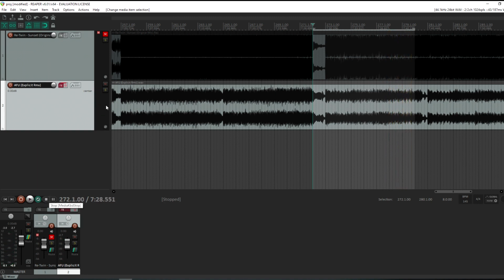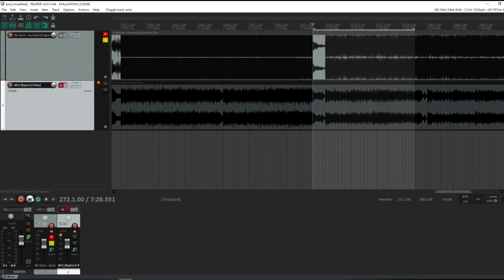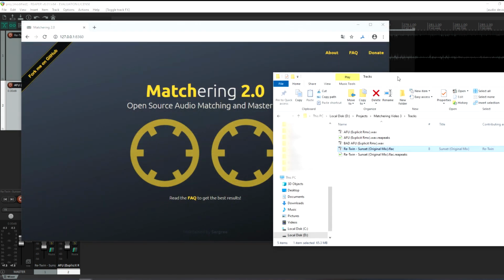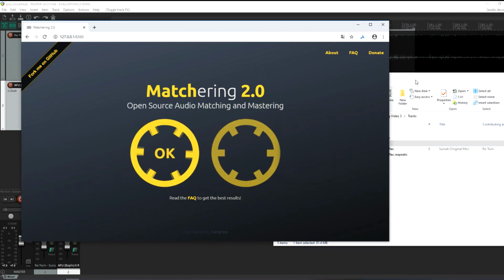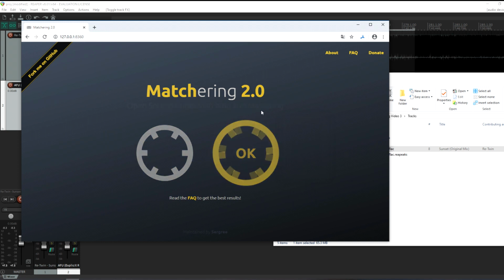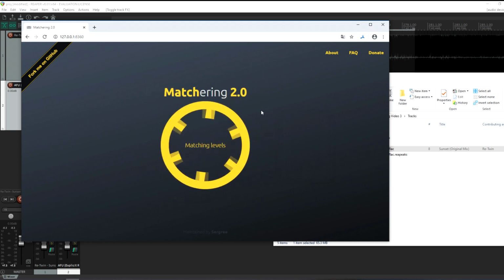Matchering 2.0 - How (not) to Use It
Get Matchering 2.0 NOW!

Novel Containerized Web Application and Python Library for audio matching and mastering.